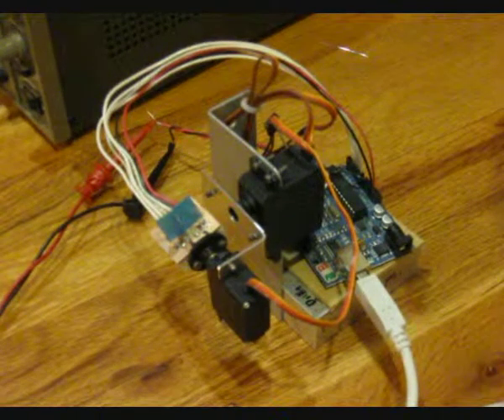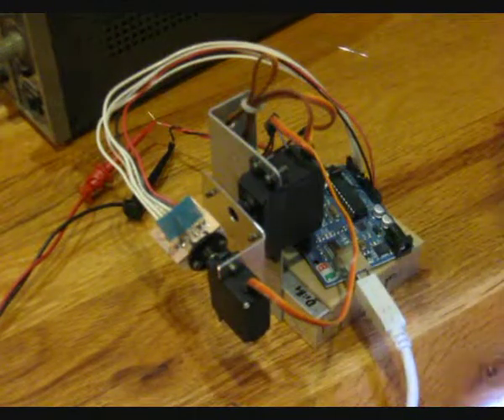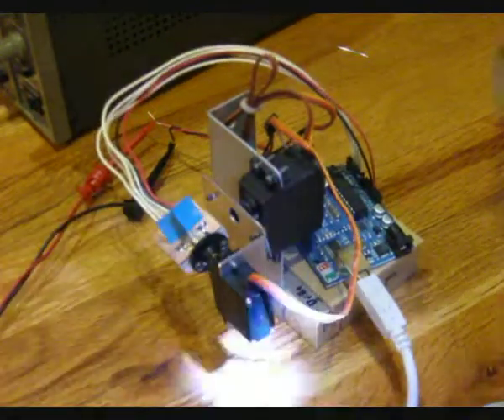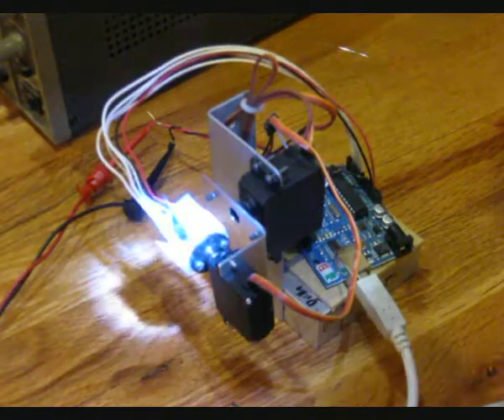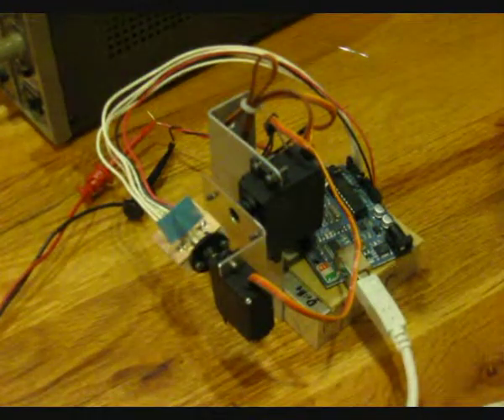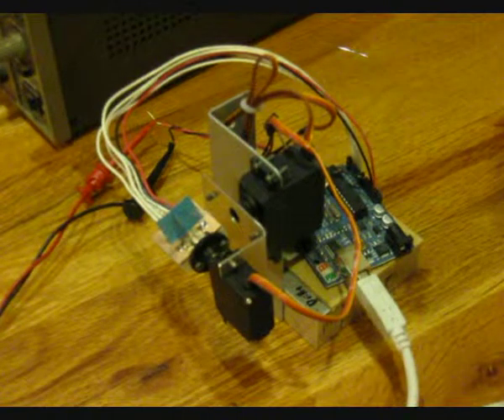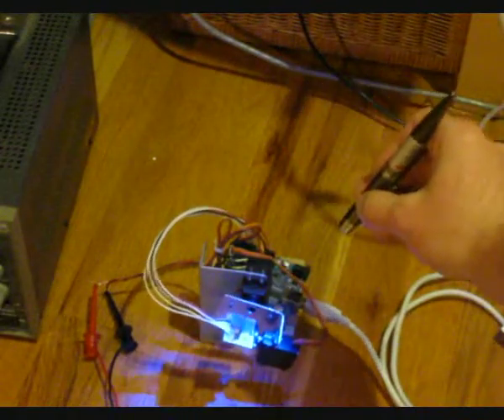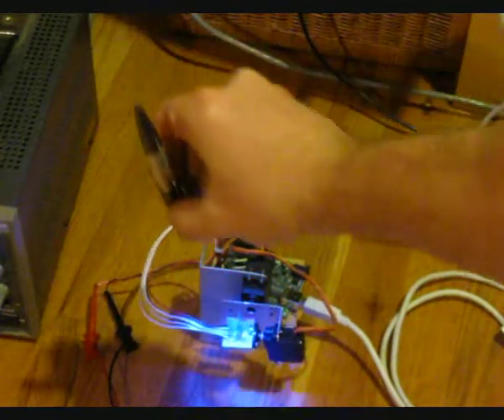light tracker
arduino-controlled light tracker, using two RC servos for movement, and four photodiodes for sensing.  The photodiodes are separated by an X-shaped piece of paper that shades some if the light is off to one side; the arduino uses the photodiode output to calculate how it needs to deflect the plate.